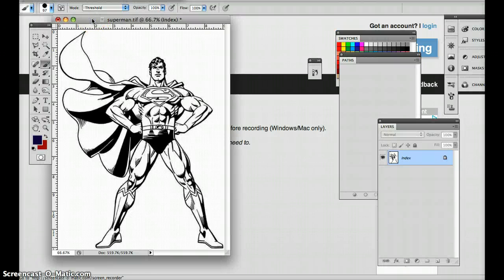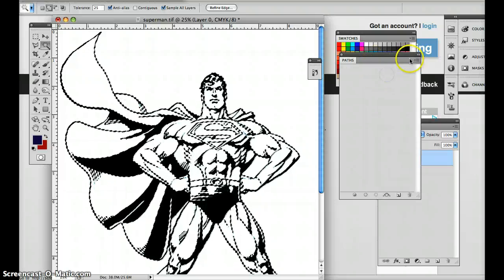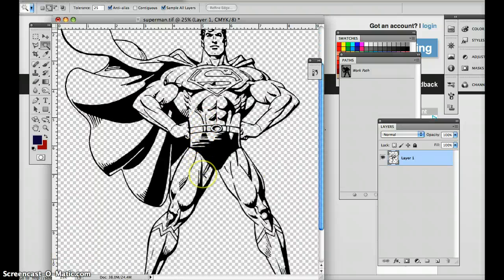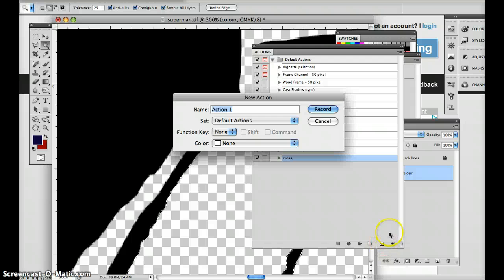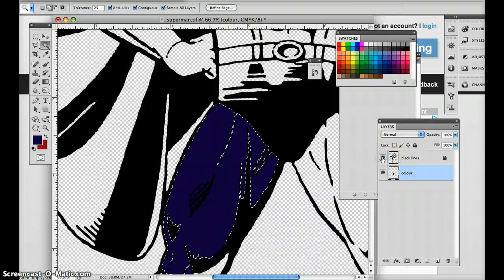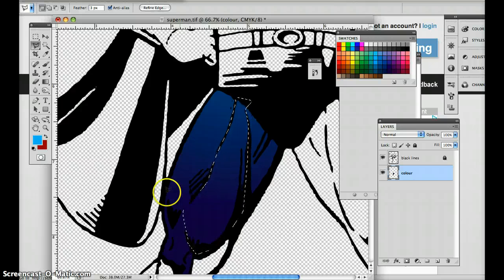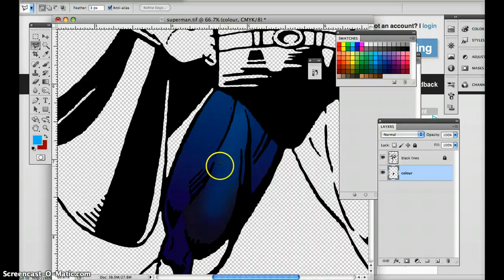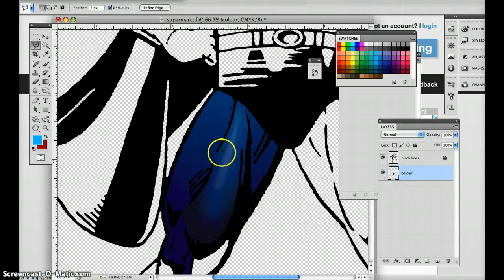PS colours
A photoshop colouring tutorial